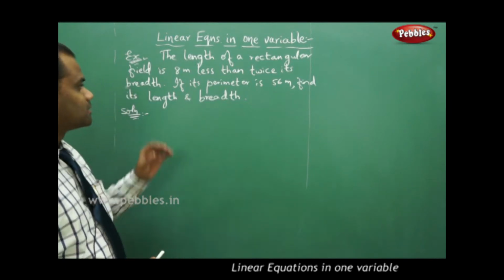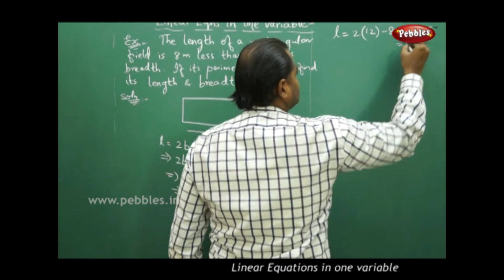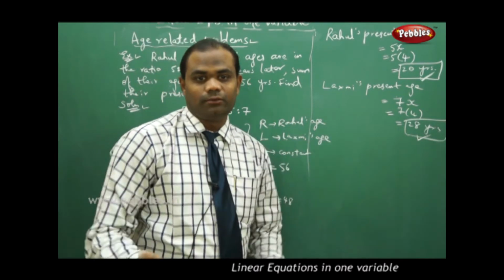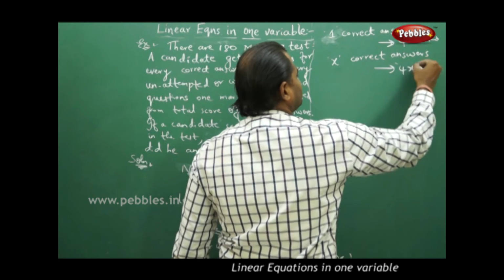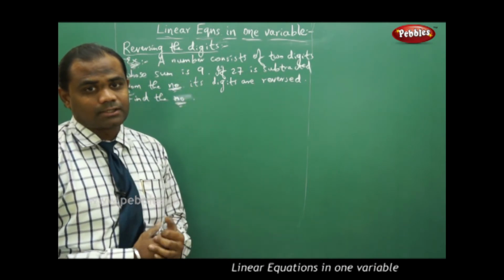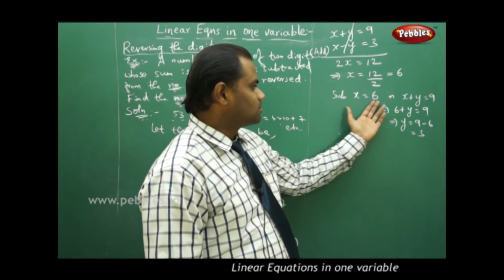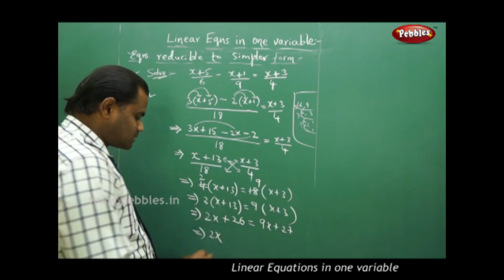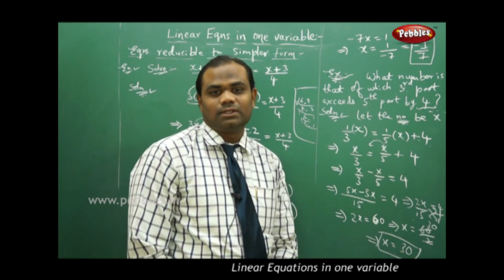Part-2 : Linear Equations in One Variable | Mathematics | Class 8 | AP&TS Syllabus